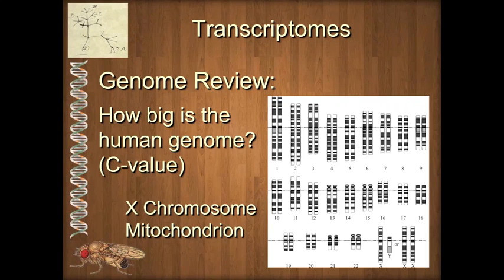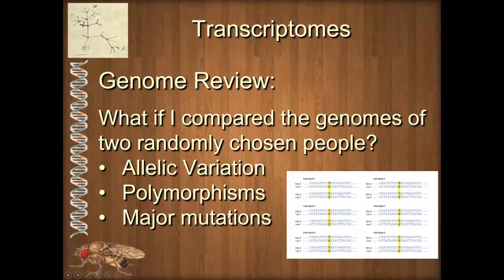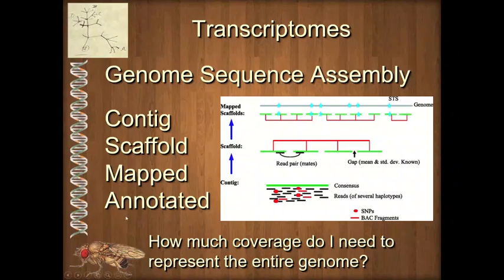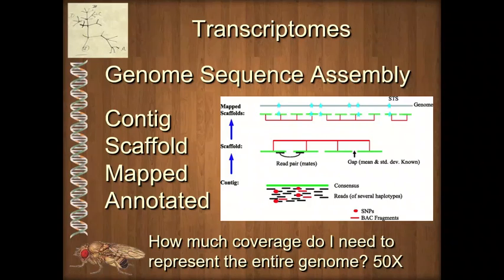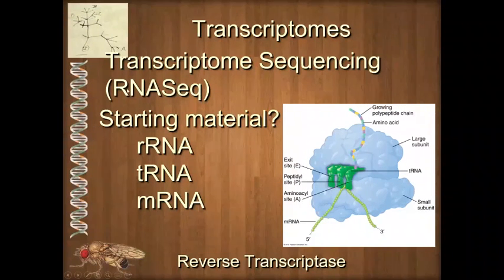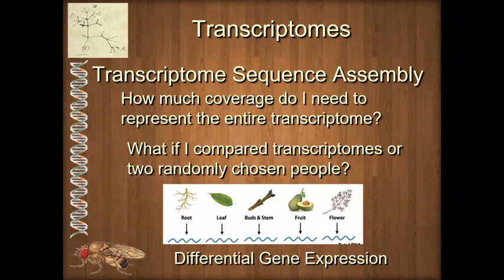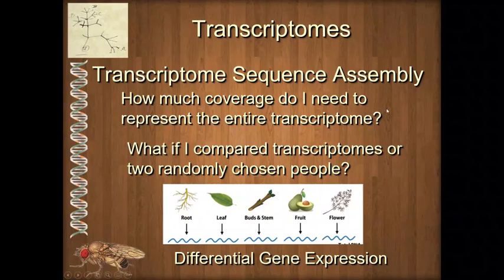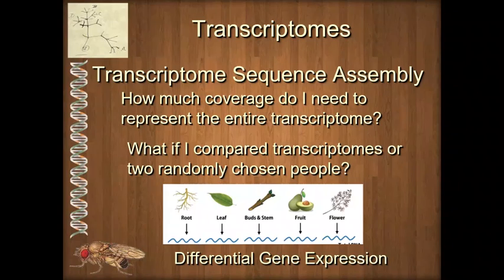BIOL4330 Unit 3 8 1 Intro to Transcriptomes